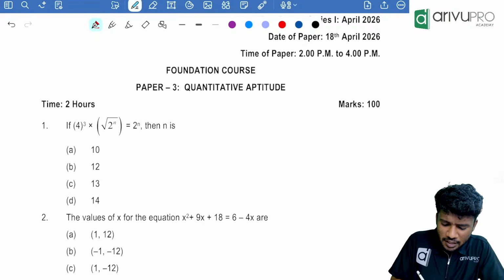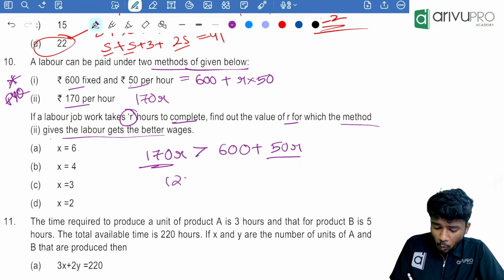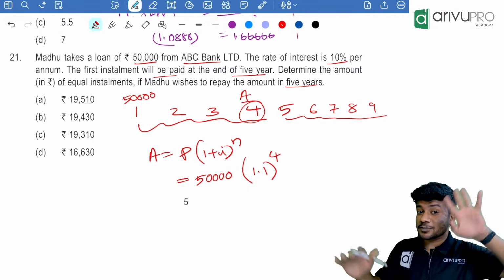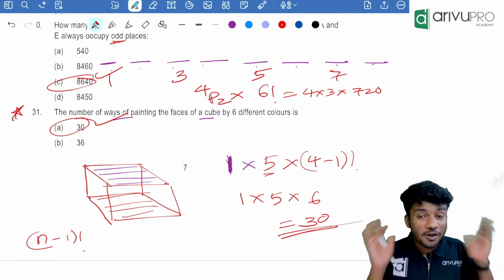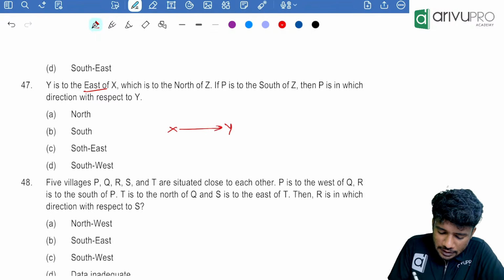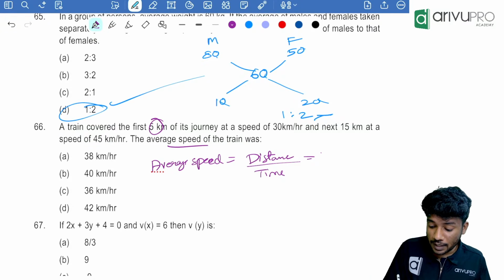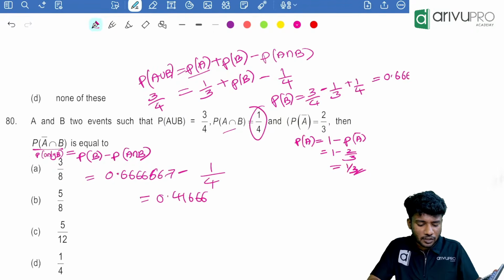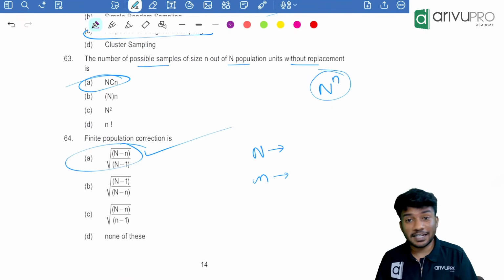LIVE 🔴 CA Foundation Quantitative Aptitude MTP 1 | May 2026 Exam | Nithin | ArivuPro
Getting ready for the CA Foundation May 2026 Exam? 📚
Join us LIVE at 5:30 PM for a complete walkthrough of CA Foundation Quantitative Aptitude MTP 1 with Nithin Sir from ArivuPro.

This session is specially designed for CA Foundation students preparing for the May 2026 exams. In this live class, Nitin Sir will solve MTP 1 step-by-step, helping you understand important concepts, problem-solving techniques, and exam approach for Quantitative Aptitude.

If you’re looking for:

CA Foundation QA MTP 1 solutions
Quantitative Aptitude revision for CA Foundation
CA Foundation Maths important questions
MTP 1 detailed explanation
Last day revision for CA Foundation QA

This live session will help you strengthen your preparation and boost confidence before exams.

Stay till the end to revise key concepts and improve your speed and accuracy in solving QA questions.

🎯 Attend LIVE, revise along, and strengthen your scoring areas for May 2026.